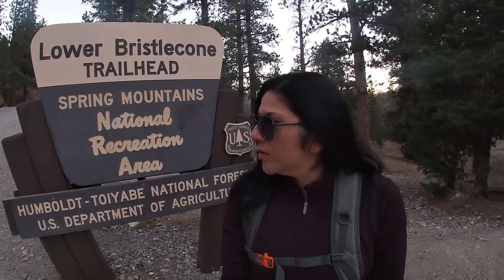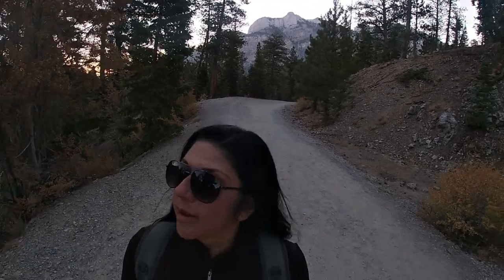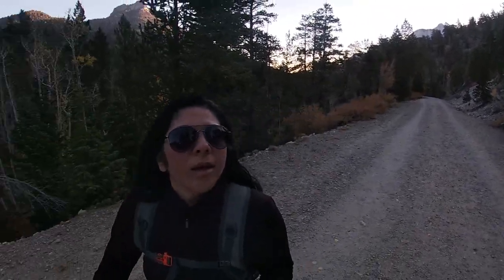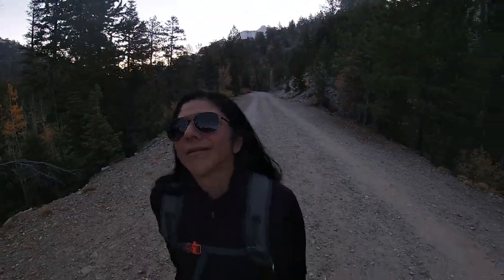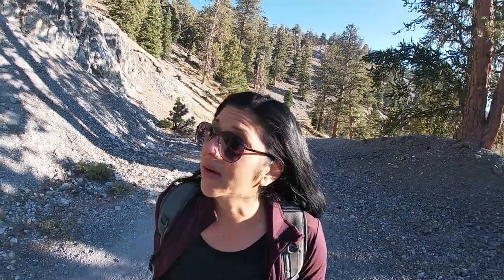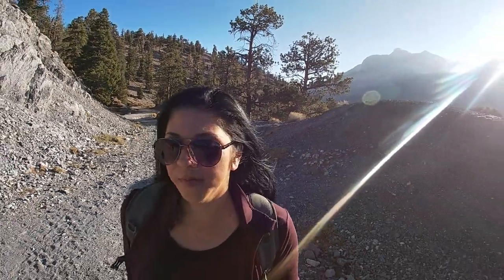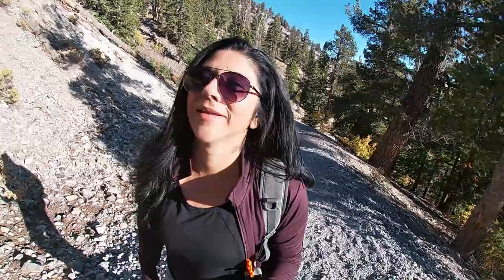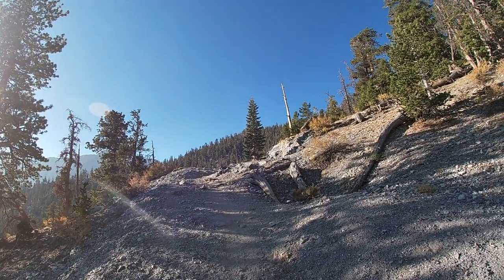Mount Charleston Las Vegas BEST Hike - Bristlecone Pine Loop Trail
Hikinginlasvegas lasvegastrails hiking dayhike ancient bristleconepineforesthike#mtcharlestonwilderness

Mt Charleston Wilderness, Las Vegas BEST Hikes - Bristlecone Pine Loop Trail

This was an incredible trail to hike at the beginning of fall, the trees are changing colors and the overall amazing views throughout. I started this trail from the Bristlecone Pine Lower,  it's just an easier approach to do this loop combined with Bristlecone Pine Upper makes it perfect since the lower part it's not shaded, it's better to start from there to avoid sun exposure early morning. The trail is mostly flat, with a couple uphill sections. Walking mostly on loose gravel and some parts with just dirt, watch out for some narrow sections going down of to the upper section of the trail. This trail is definitely recommended for families, very easy to follow and well maintained.

Distance:  total of 5.6 miles out and back, for both trails.
Difficulty:  Moderate
Average to complete:  3-4 hours.
Pets:  Dogs are allowed but have to keep them on a leash.

Shop for Hiking Gear and Products I Use:

-Venture Pal 40L Lightweight Packable Travel Hiking Backpack

-Orgain Organic Plant Based Protein Powder, Creamy Chocolate Fudge - Vegan, Low Net Carbs, Non Dairy, Gluten Free, Lactose Free, No Sugar Added, Soy Free, Kosher, Non-GMO, 2.03 Pound

-Wolverine Women's Alverstone Waterproof Low Hiking Boots Charcoal, 10.5 - Women's Outdoor at Academy

-17 in 1 Emergency Camping Survival Equipment Kit Outdoor SOS Tactical Hiking Gear Tool Multifunction

-Knit Headband, Ear Warmers, Muffs, Head Hiking Gear, Bohemian Rustic Chic Folk Indie Hipster Glacier